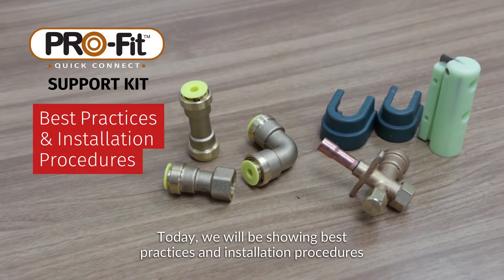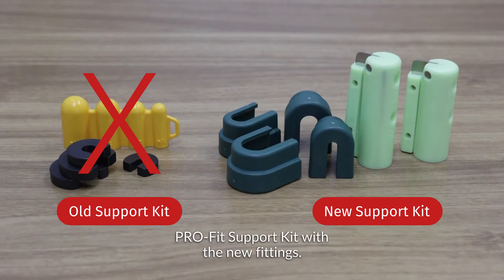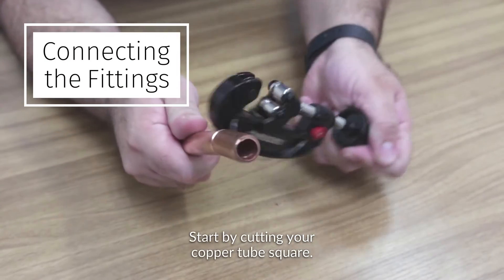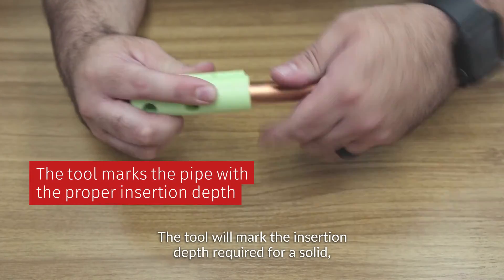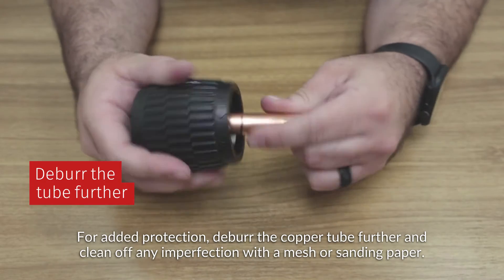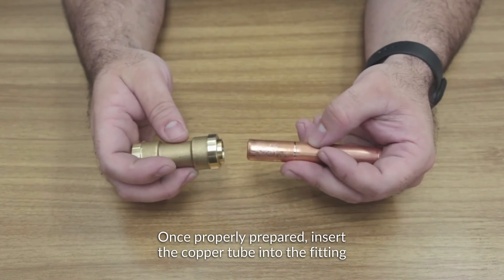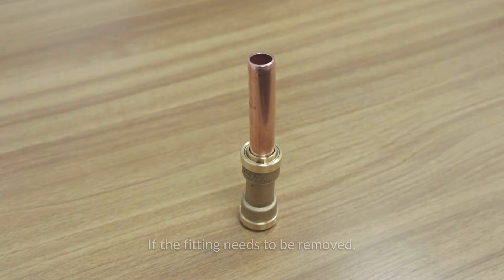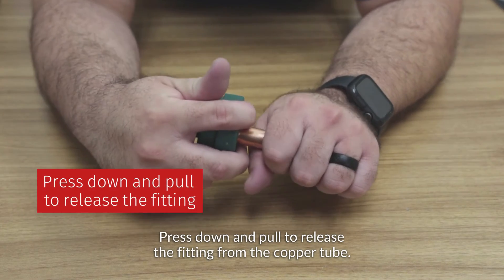PRO-Fit Quick Connect Support Kit – How to use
With the second generation of the PRO-Fit Quick Connect comes a new version of the Support Kit, which we demonstrate how to use in this video. This video covers best practices and installation procedures for using the Support Kit with the PRO-Fit Quick Connect, as well as information on how to disconnect the fittings from pipes.

Our product data sheet contains more information, as well as insertion depths needed for each fitting size.

Follow us for new product releases and sign up for our newsletter!